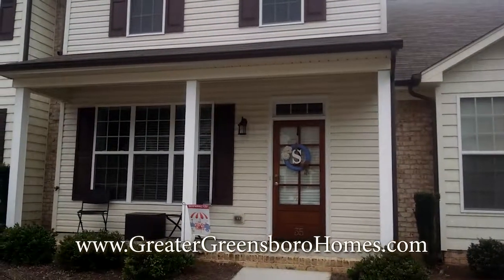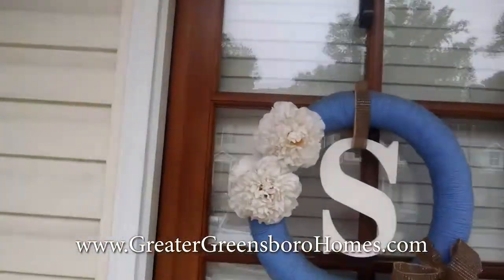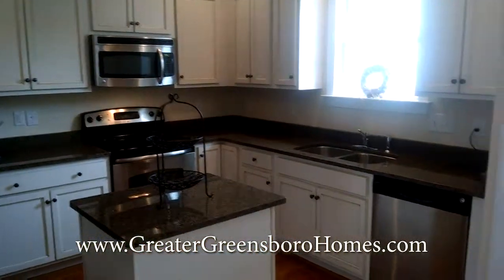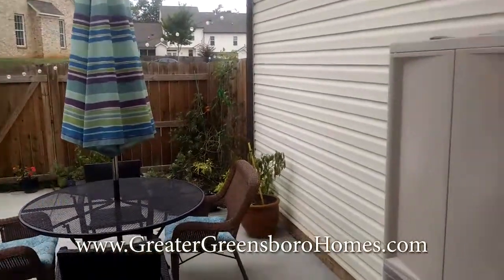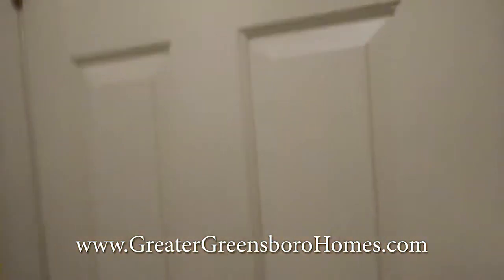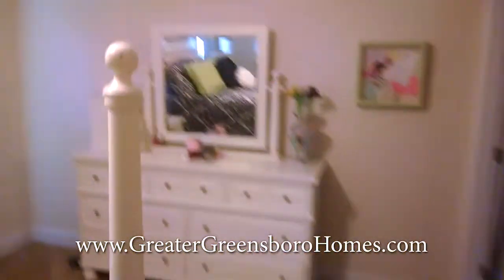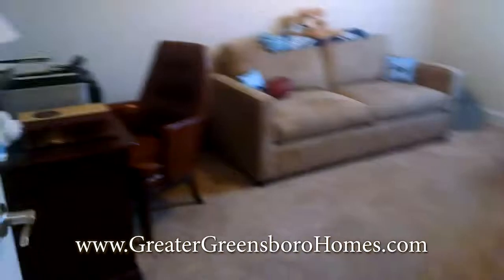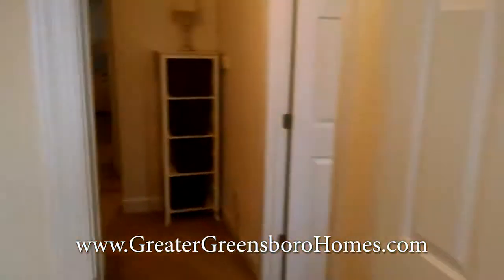Greensboro Home for Sale, 3 Bedroom 2 5 Bath Townhome located at 35 Nandina